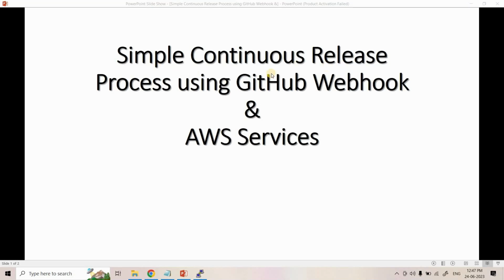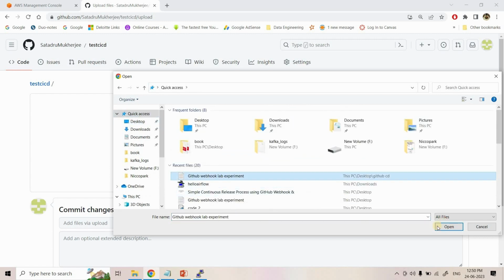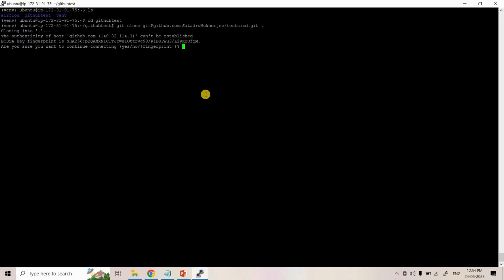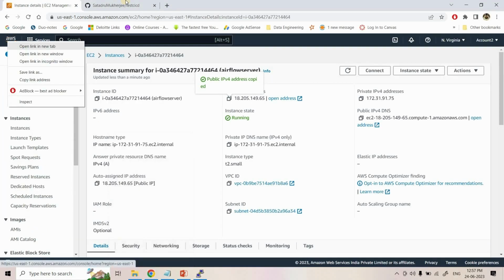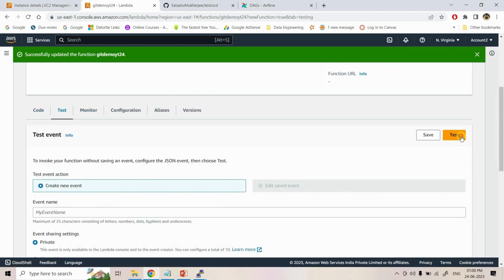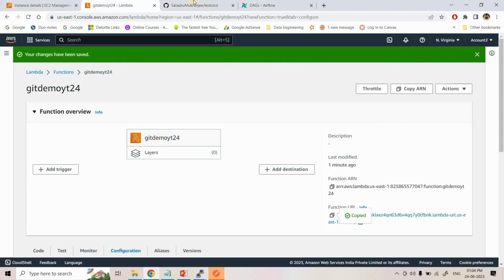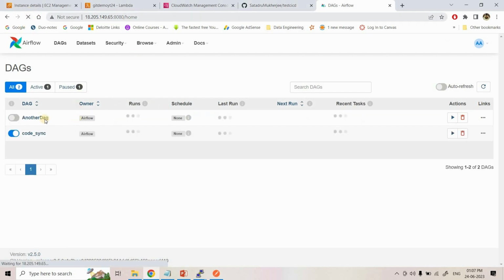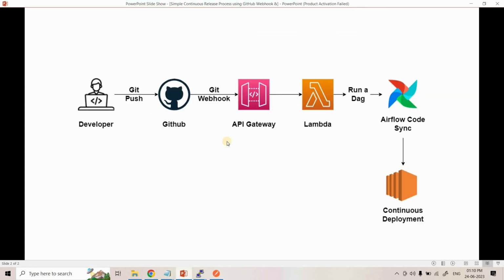🔥The Ultimate Guide to Continuous Release Process with GitHub Webhook & AWS 🚀🎬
In this comprehensive video, we dive deep into the world of continuous release processes using the power of GitHub Webhook and AWS services.

Airflow Dag for Git Pull:
import logging
import airflow
from airflow import DAG
from airflow.operators.python_operator import PythonOperator
from airflow.operators.bash_operator import BashOperator
from datetime import datetime, timedelta
logging.basicConfig(level=logging.INFO)
logger = logging.getLogger(__name__)

args = {"owner": "Airflow", "start_date": airflow.utils.dates.days_ago(2)}

dag = DAG(
    dag_id="code_sync", default_args=args, schedule_interval=None

with dag:
  code_sync=BashOperator(
  task_id="git_pull_activity",
  bash_command="cd /home/ubuntu/githubtest; git pull",

code_sync

Other Dummy Dag Codes used in the video:
import logging
import airflow
logging.basicConfig(level=logging.INFO)
logger = logging.getLogger(__name__)

dag = DAG(
    dag_id="Hello_World", default_args=args, schedule_interval=None

def helloWorld():
  print('Hello World 2nd example')

with dag:
  hello_world=PythonOperator(
  task_id='Hello_World',
  python_callable=helloWorld,
  dag=dag,

hello_world

YOU JUST NEED TO DO